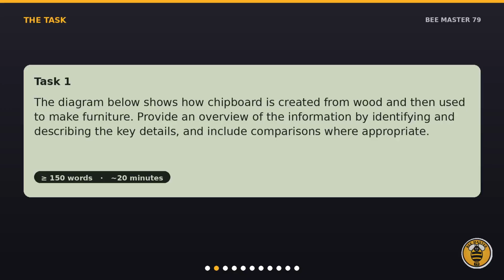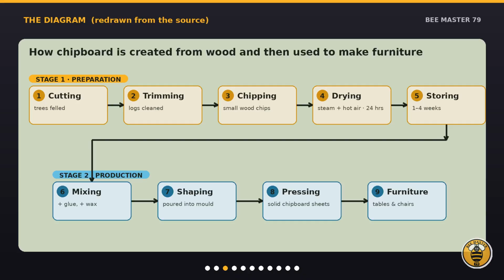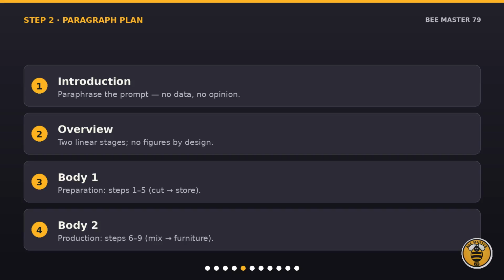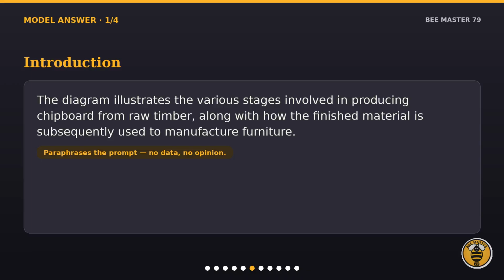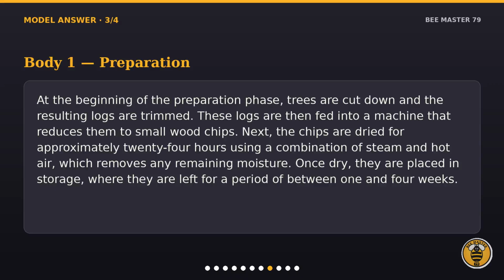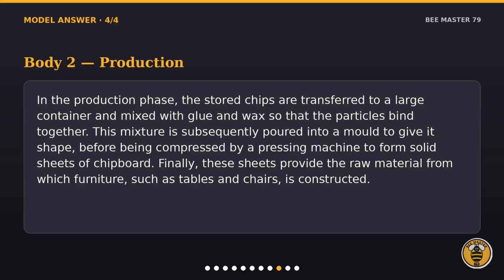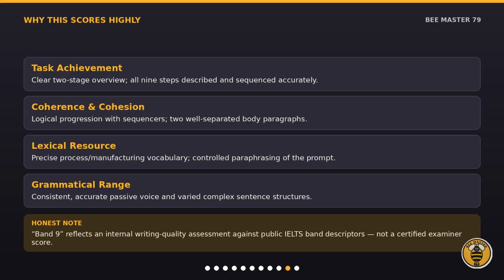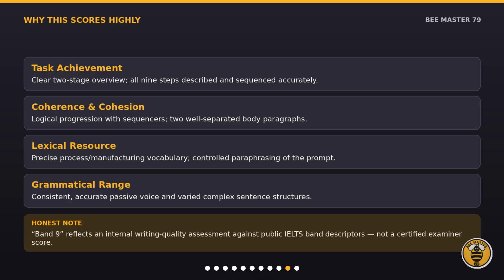ielts task1 chipboard process